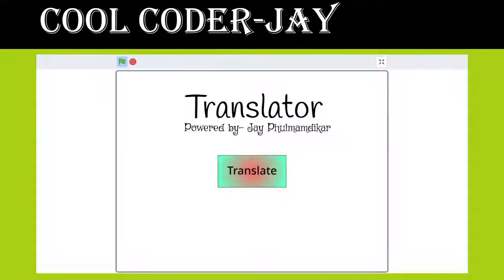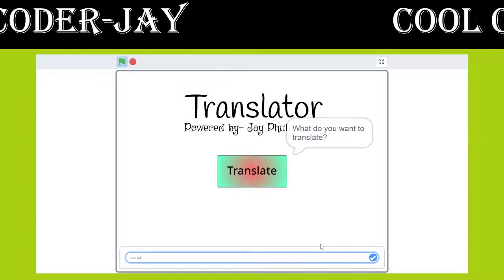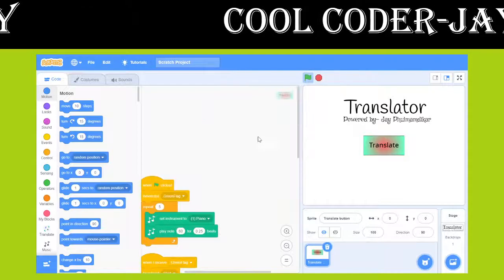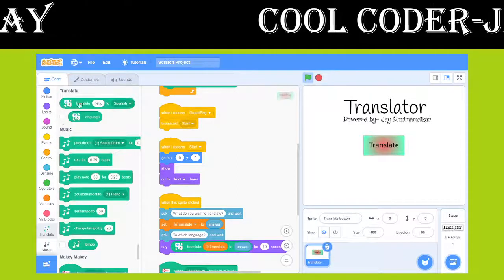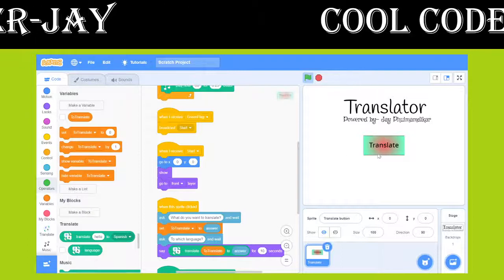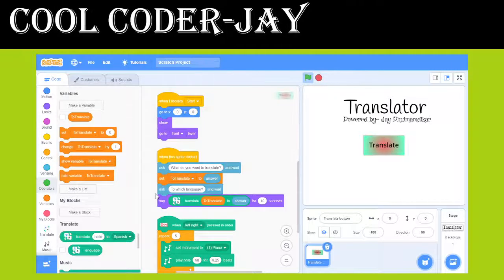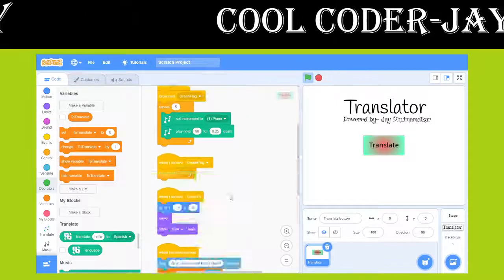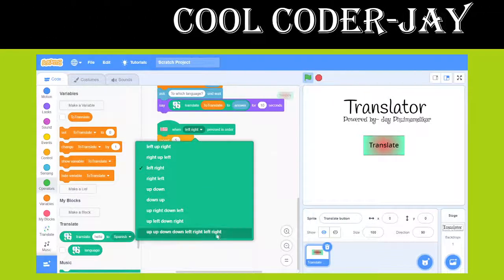How to make a translator app in Scratch | Cool Coder-Jay